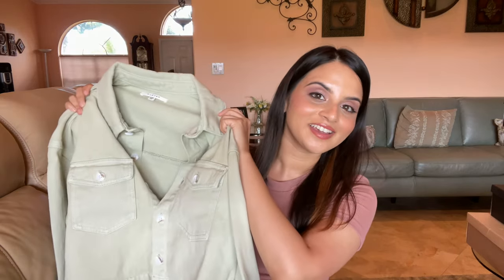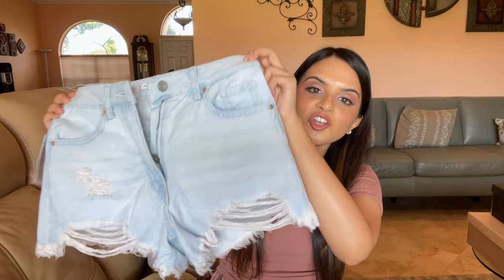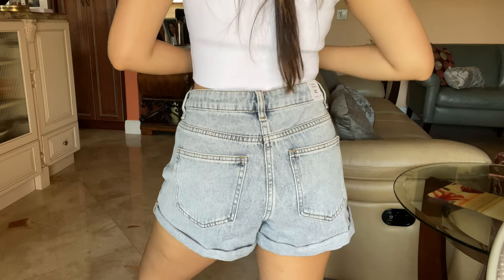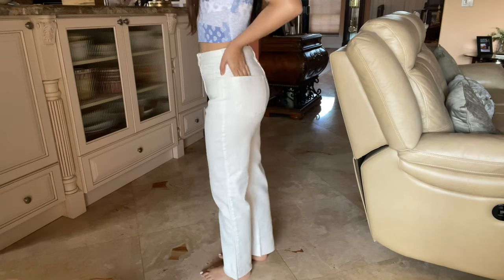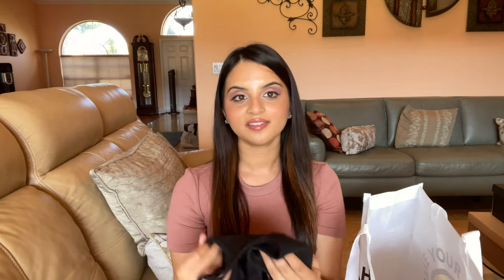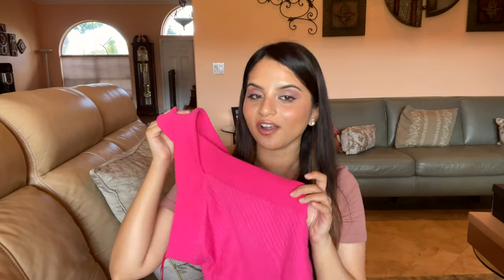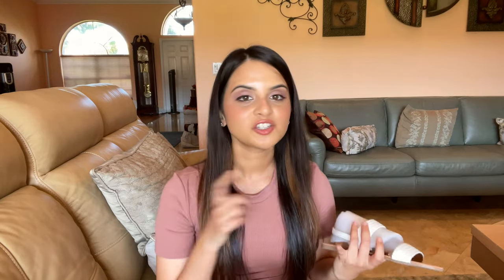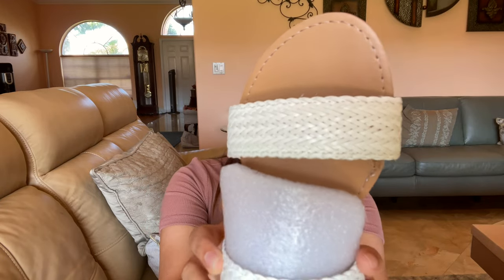SUMMER CLOTHING TRY-ON HAUL! Zara, Pacsun, Aerie, Lulus & More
*watch in 4k!* Hey friends! I hope you enjoyed this summer essentials / basics clothing haul! These are just a variety of warm weather staples for everyday casual outfits. Let me know any feedback for this style of video because I’m definitely planning to film more in the future!

LINKS (in order as shown)
Pacsun —
Amazon —
SM dupe white sandal